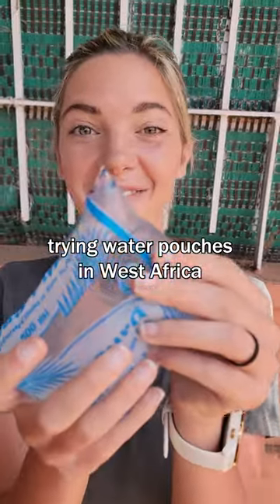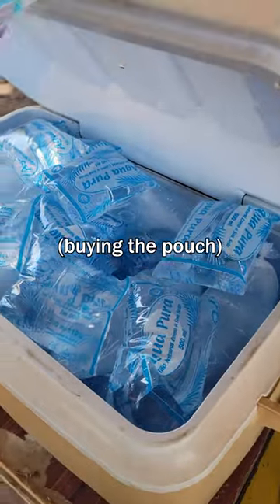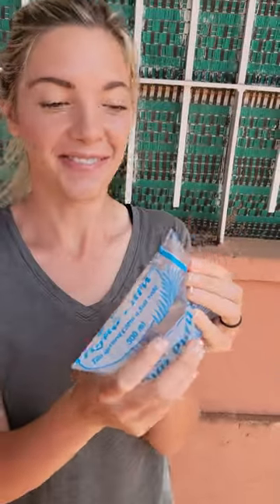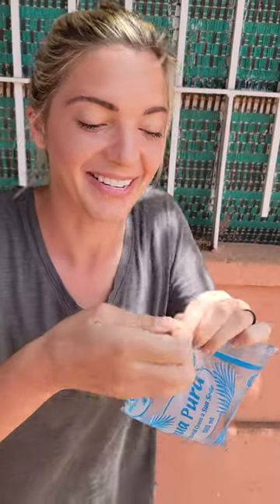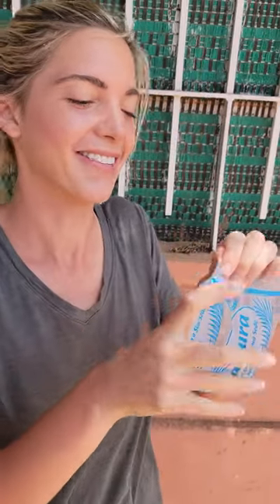Trying Water in a Bag in West Africa